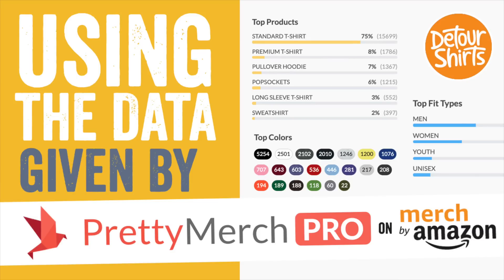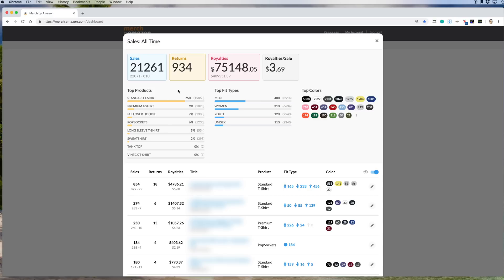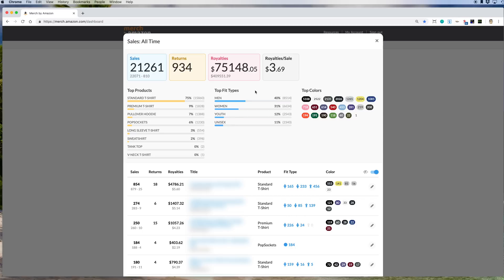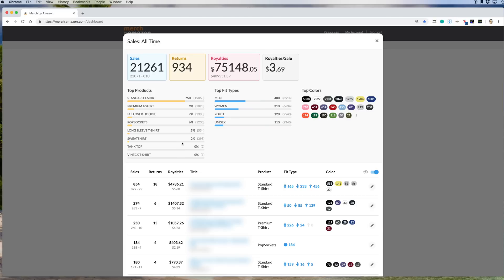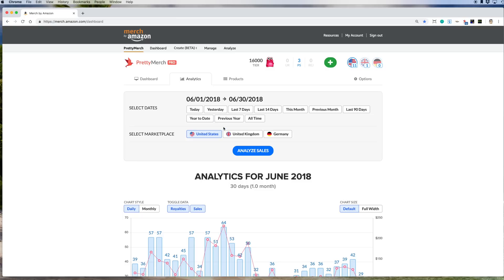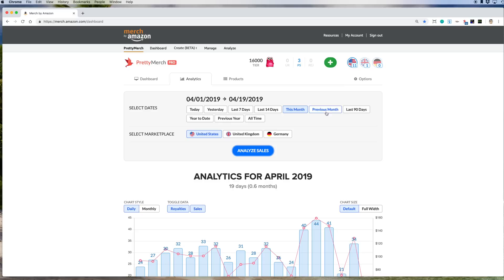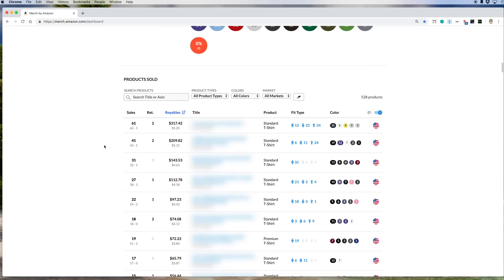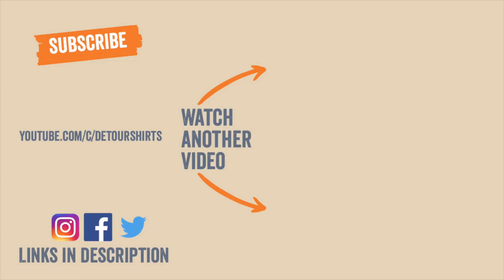Merch by Amazon: What is Selling - Use Your Own Data to Know What Should Sell in the Future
In this video I will show you how to use the data you already have to learn what typically sells for you. Use this same data to make decisions and design more of what is already working for you. Find out what are your top products, top colors, top fit type and what sold well for you last year.